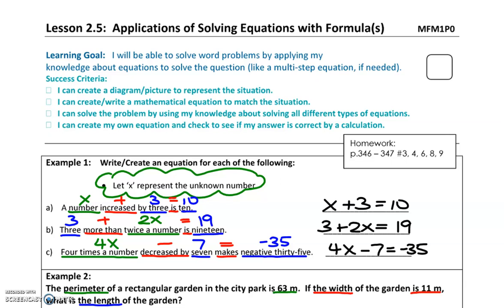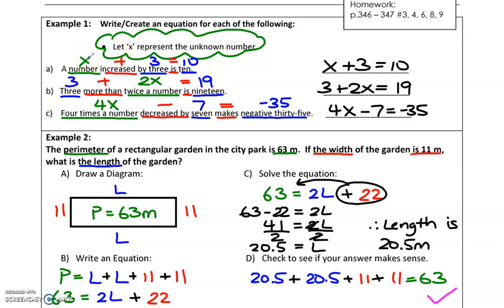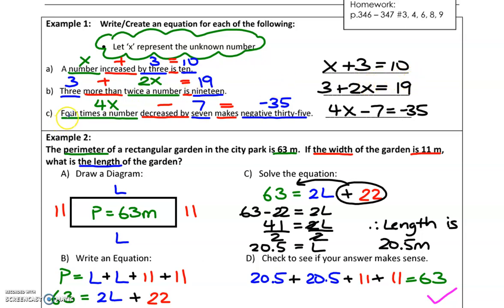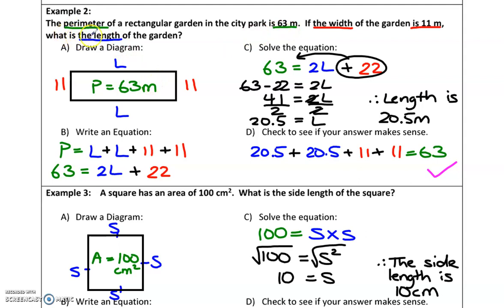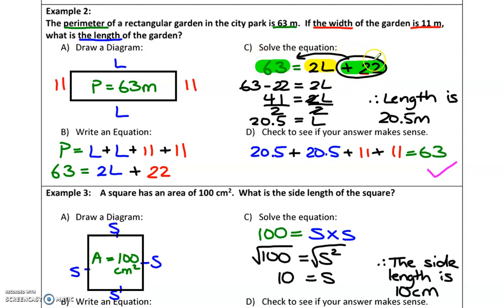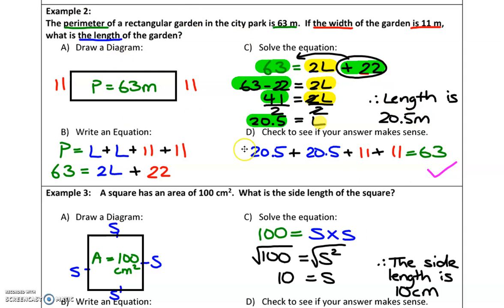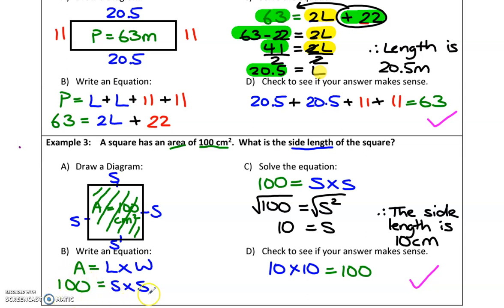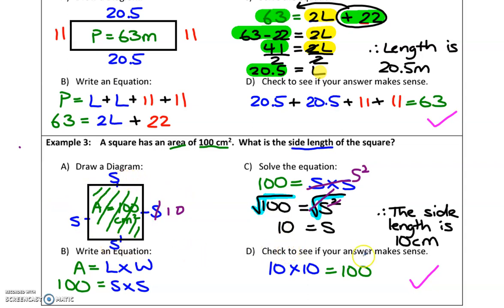Lesson 2.5 - Applications of Solving Equations